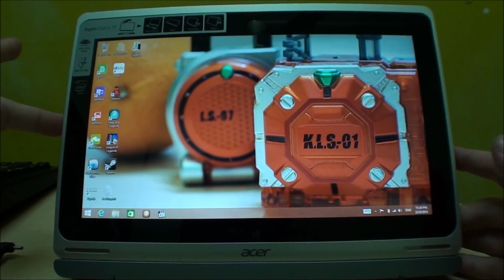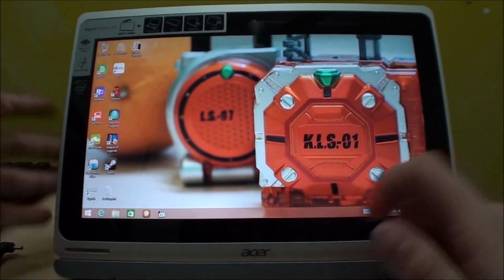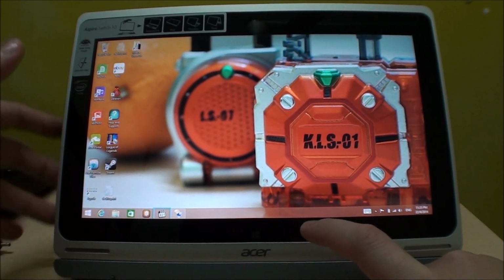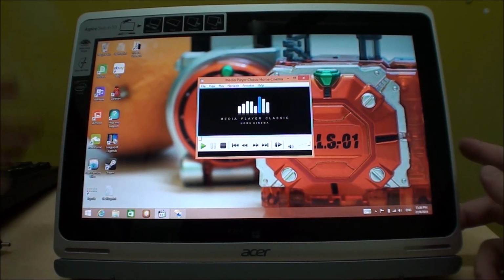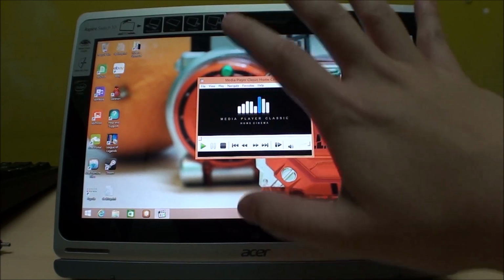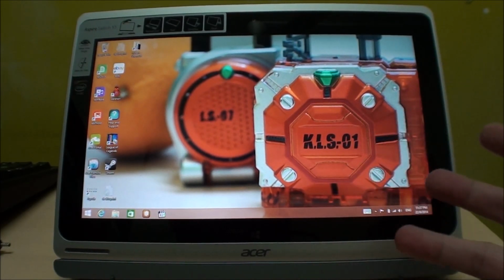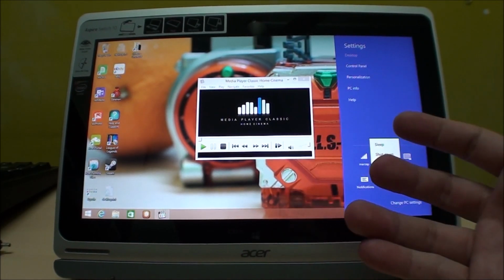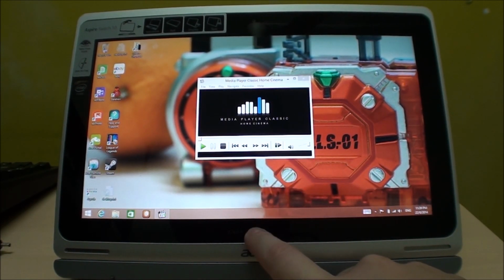Acer Aspire Switch 10 : Windows Button Problem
The critical problem with the Acer Switch 10 which unfortunately continues to prove my theory that Windows Hardware OEMs just DON'T want to make a PERFECT device at all! I can only hope this really is a software issue that can be corrected by a driver and not a hardware issue.